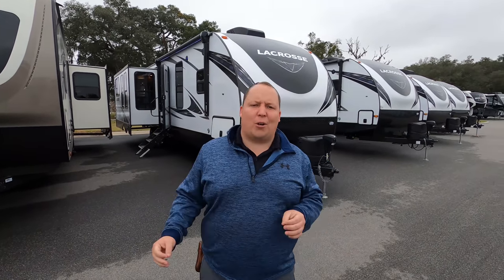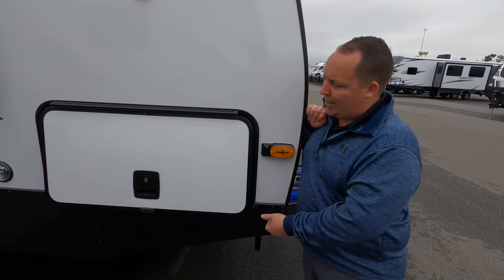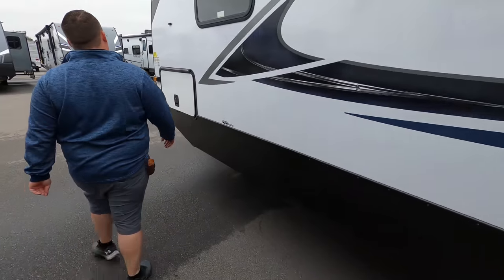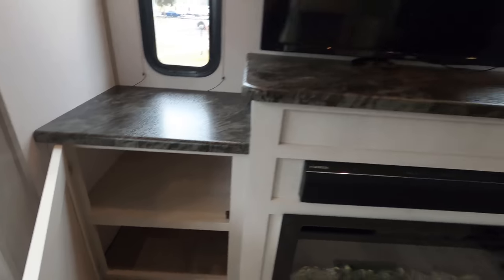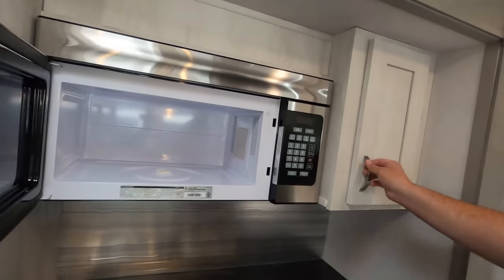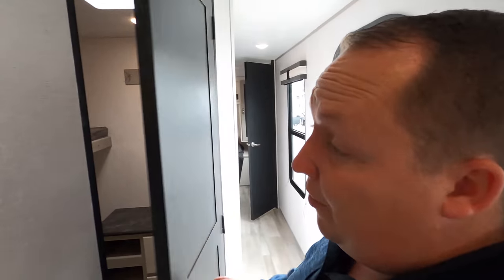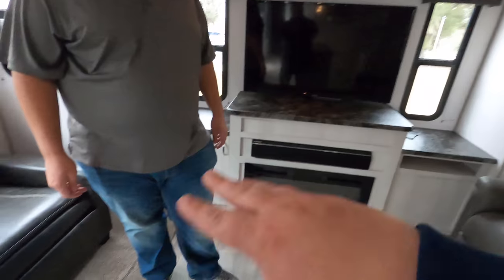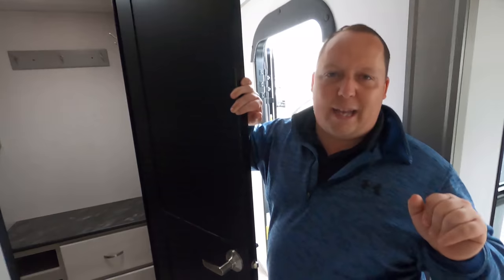WOW This Mid Bunk Room Trailer is Luxury and Nice | Lacrosse 3370MB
2021 Primetime Lacrosse 3370MB

( Buy on Amazon Instead)

Matt Foxcroft
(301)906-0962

Specs

Sleeps 6
Slides 2
Refrigerator Type Large Stainless Steel 12V
Water Heater Type Gas/Electric DSI
AC BTU 15000 btu
TV Info LR 50" LED TV
Awning Info 12' 6" Electric with LED Lights
Axle Count 2
Shower Type Radius